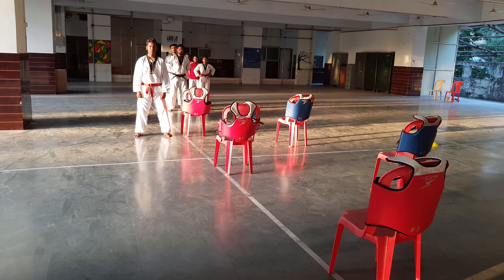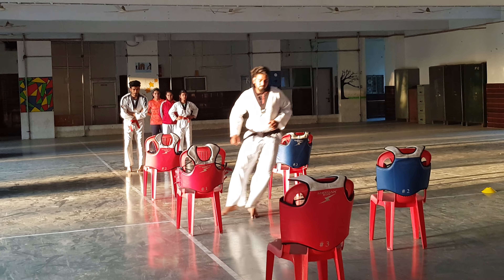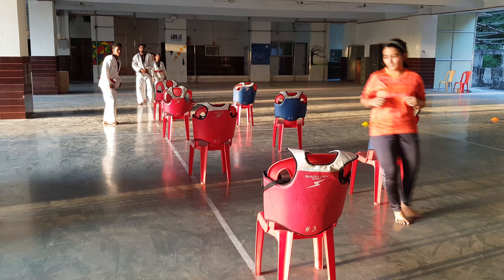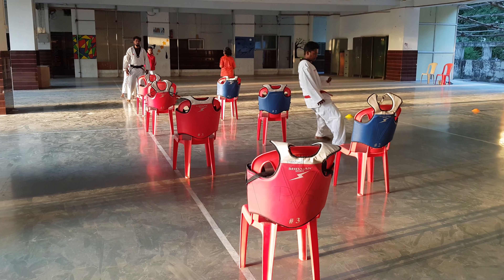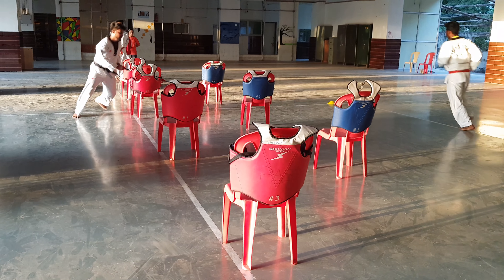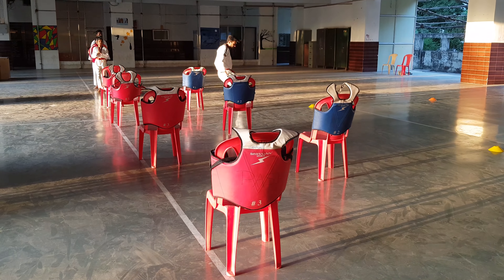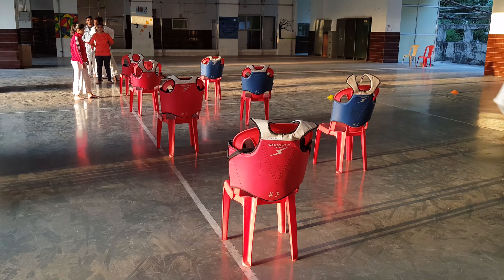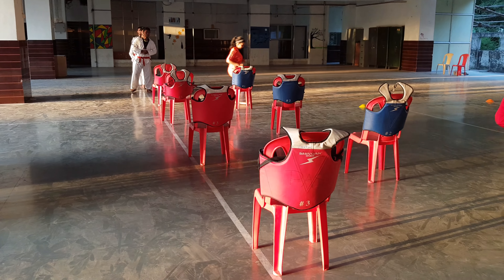Motor Fitness Agiltiy Drills Part 2, From Pasi Club